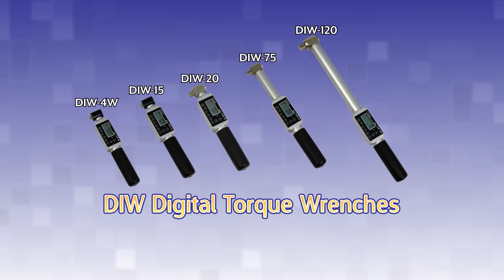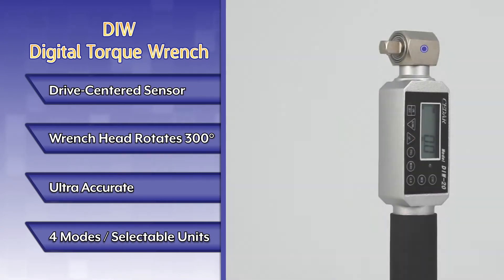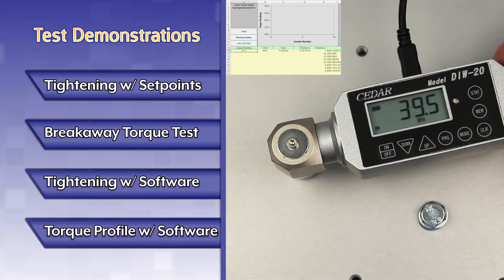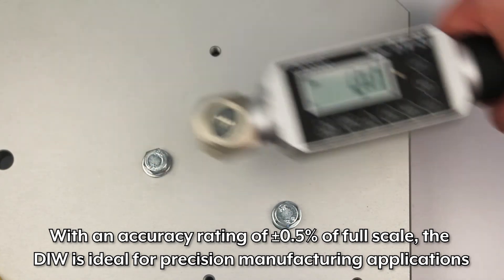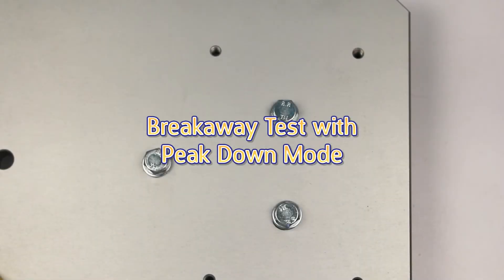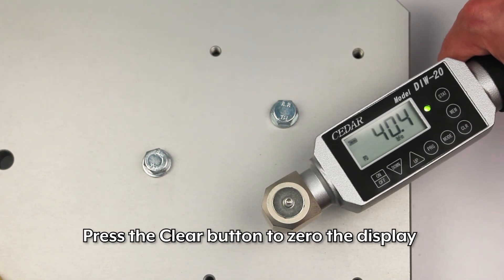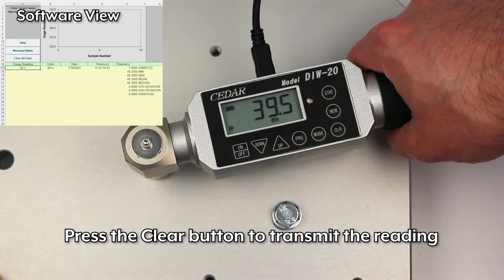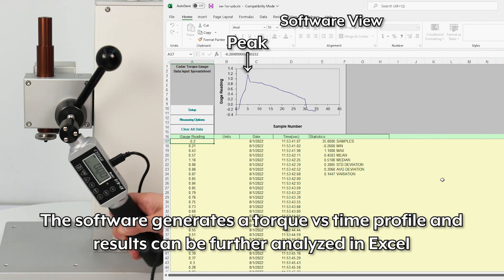DIW Digital Torque Wrenches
DIW Digital Torque Wrenches feature a drive-centered torque sensor. Apply load anywhere on the tester, not just the load point and achieve consistent results. This ultra accurate wrench is rated at ± 0.5% F.S., ±1 LSD. Several models cover ranges from as low as 35 lbf-in to 1,040 lbf-in. Multiple modes are suitable for different applications including: tightening fasteners to a target torque, checking applied torque value to tightened fasteners (breakaway torque) and generating a torque profile curve.